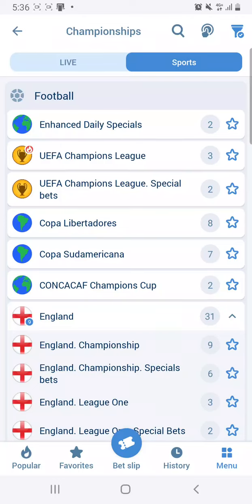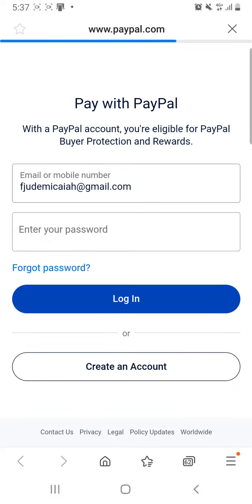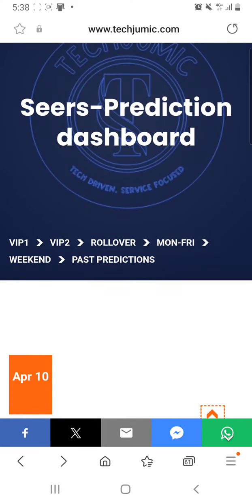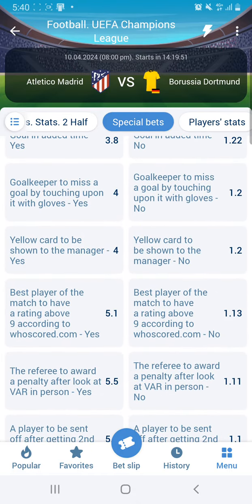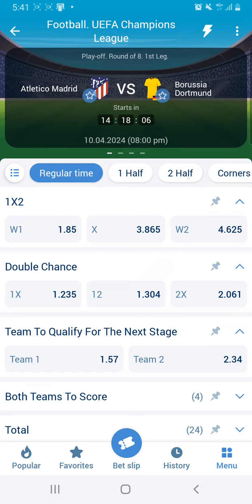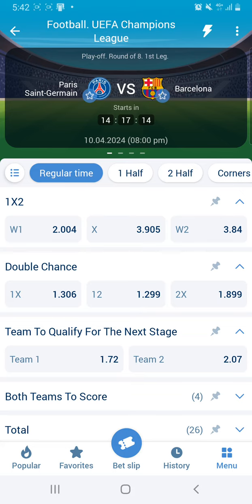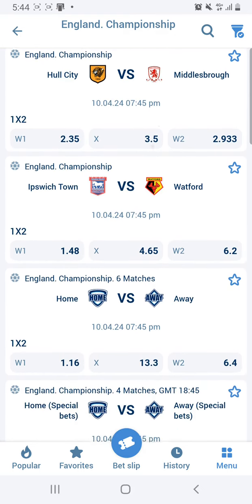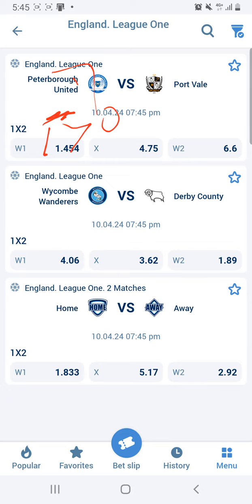2 Sure winning options. | predicting the right way